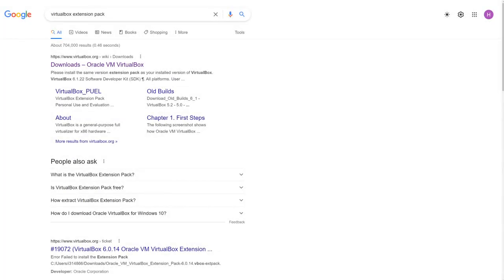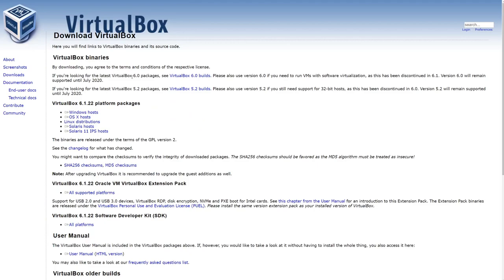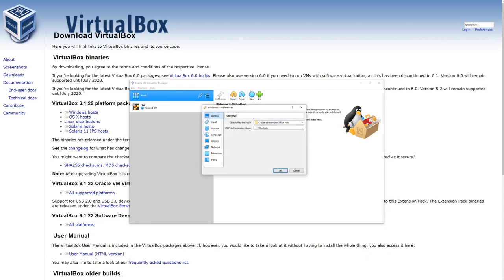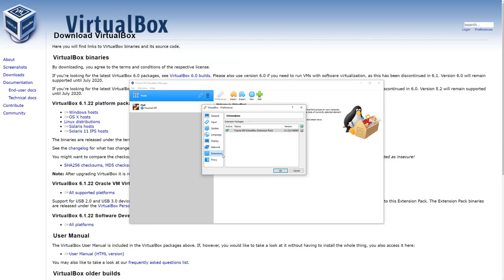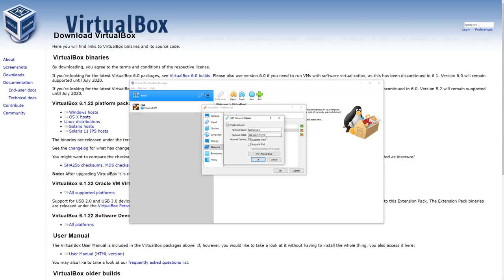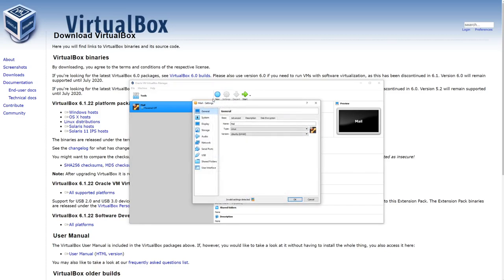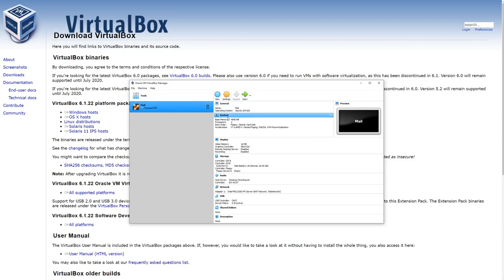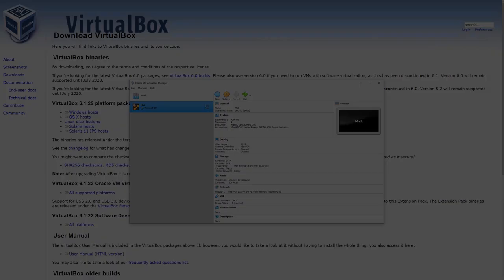3 Setting Up Our Lab - Configuring VirtualBox